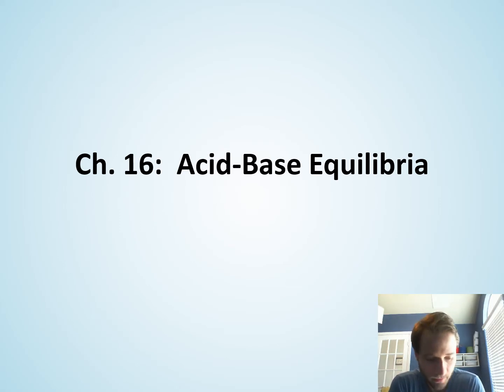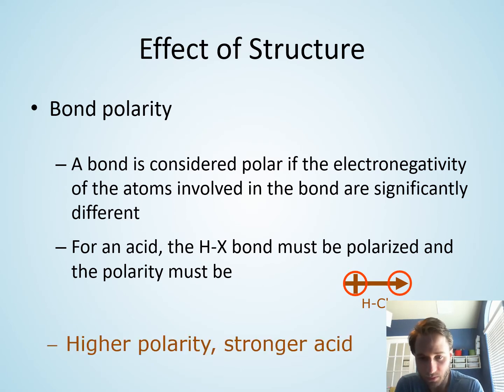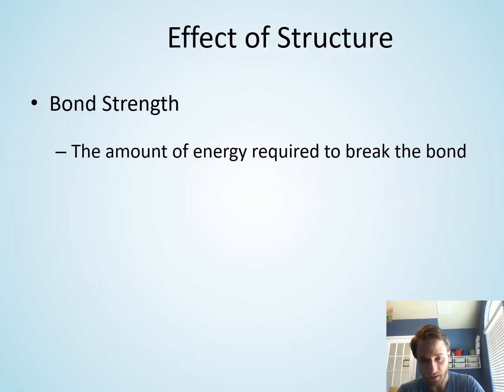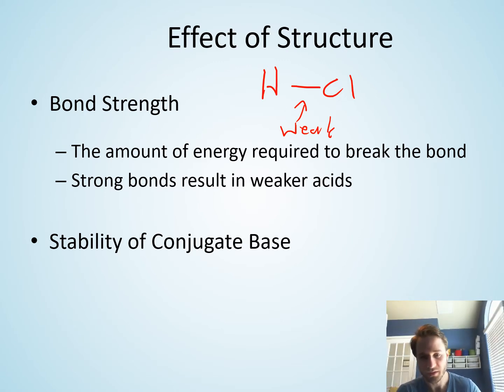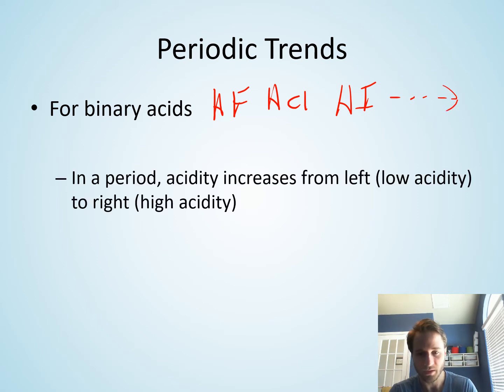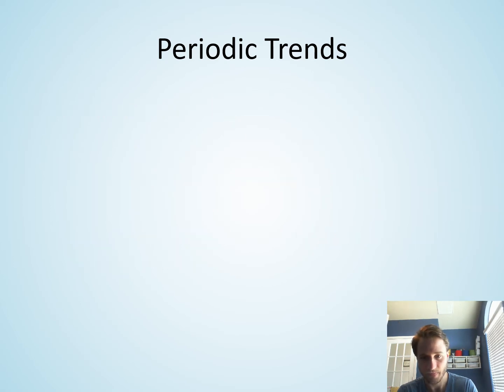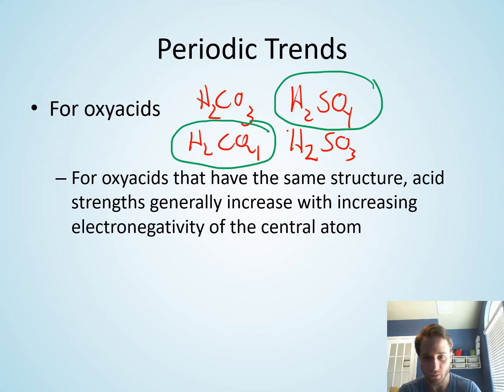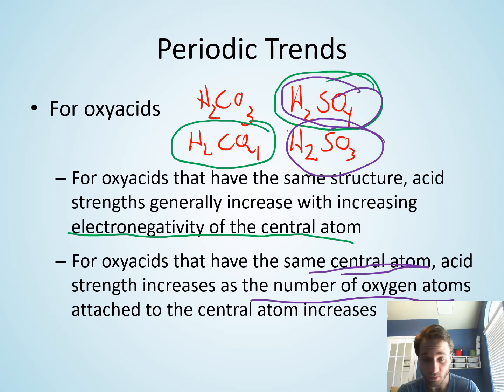Chapter 16 (8) - Effect of Structure on pH